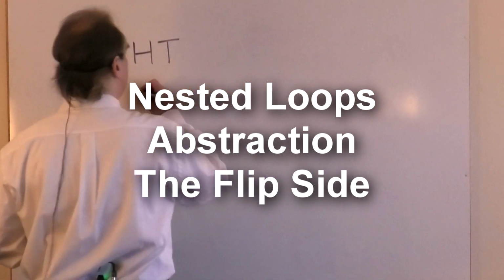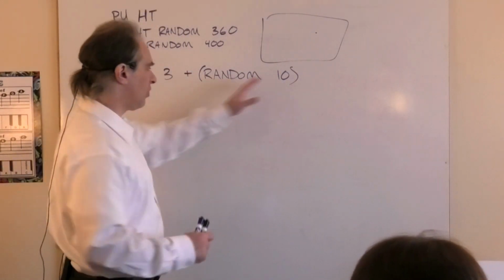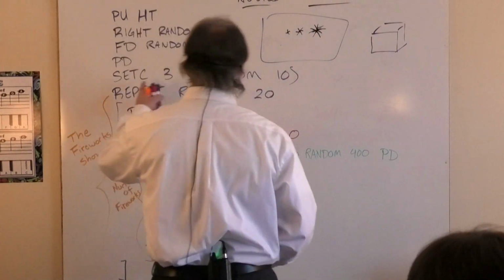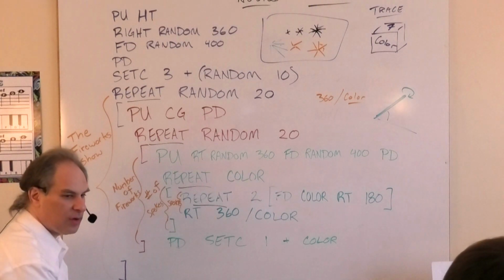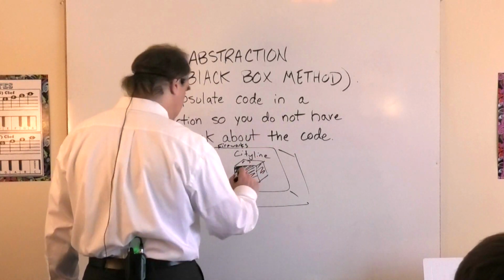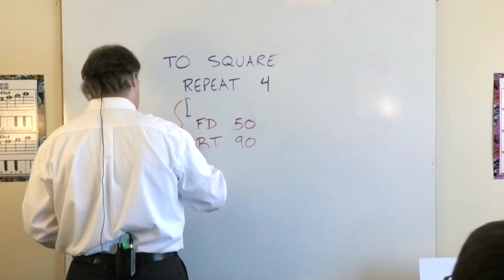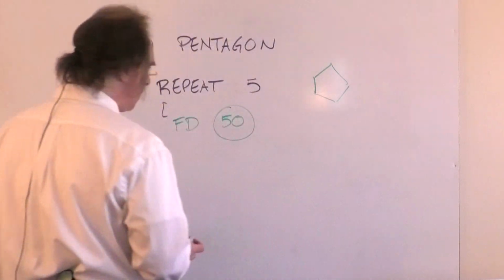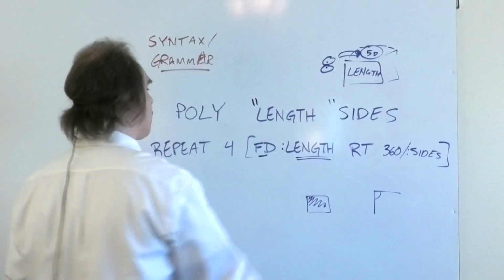CS050 Video 05. Abstraction.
Introduction to Computer Science.  Learn about abstraction using functions in LogoWriter 2.0.